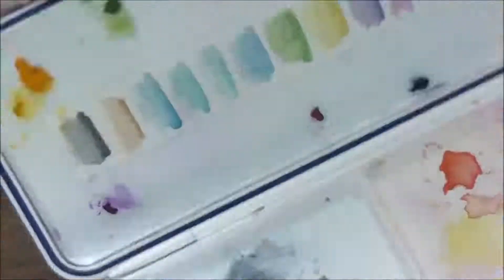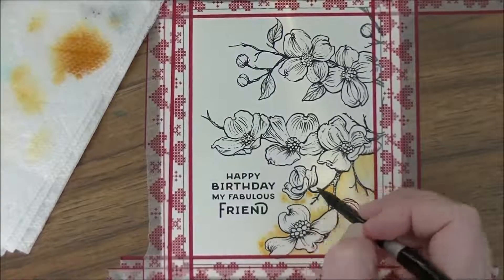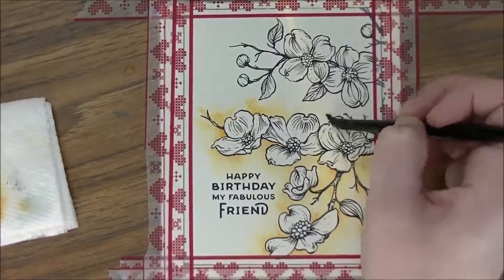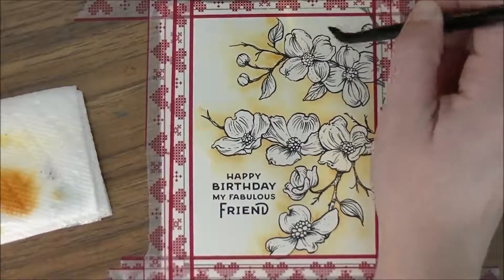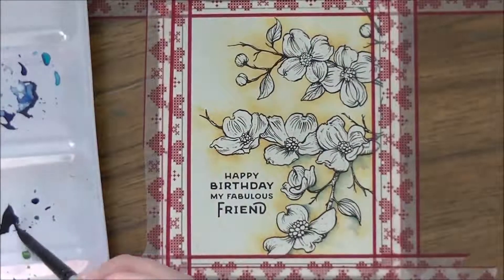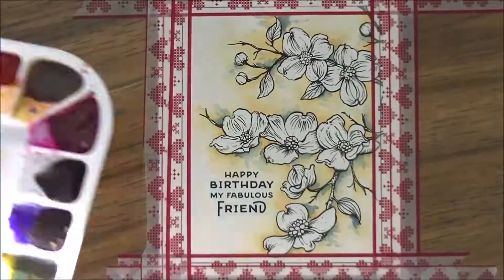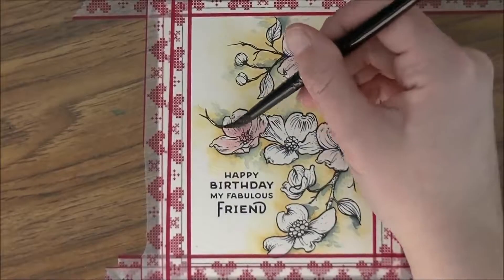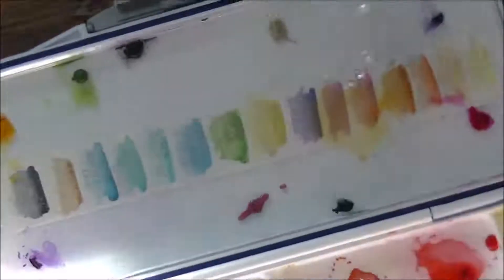Watercolour Floral Card - Power Poppy - Graceful Still Life